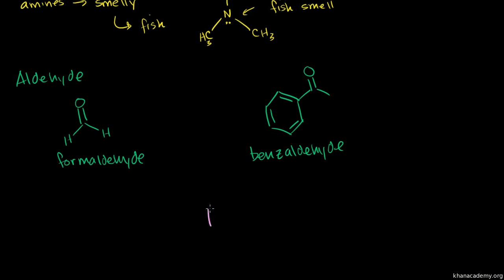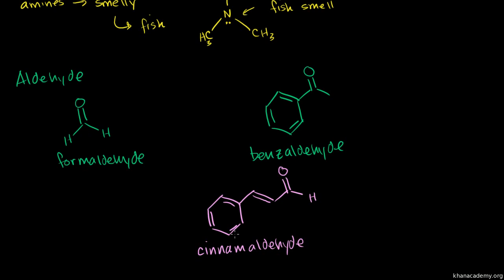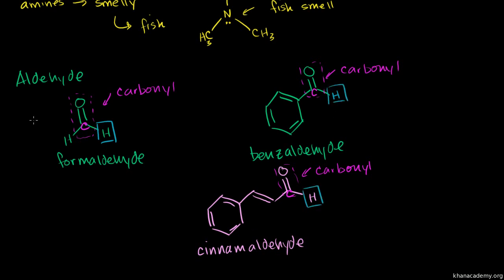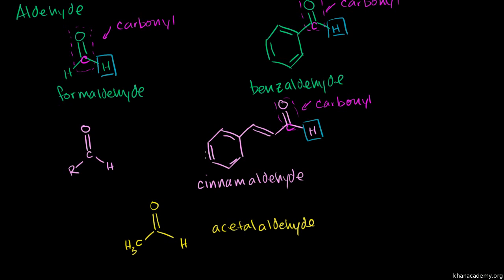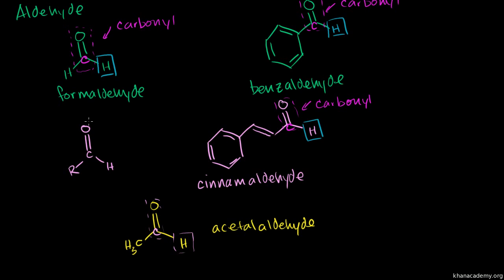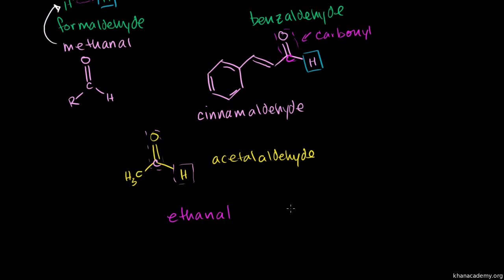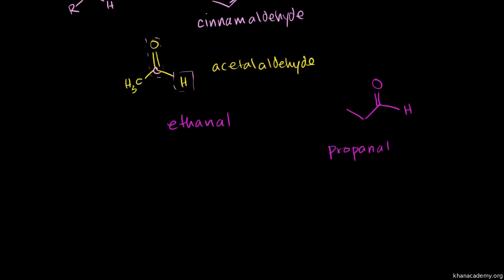Video Aldehyde introduction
listen to the introduction of aldehydes